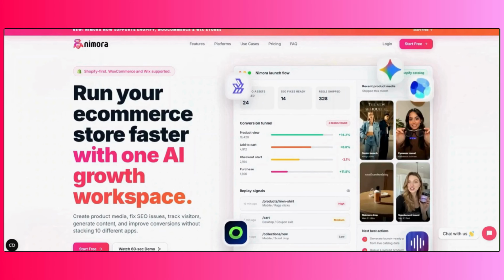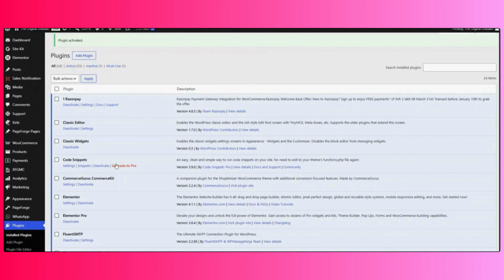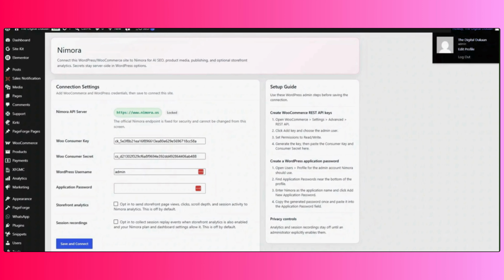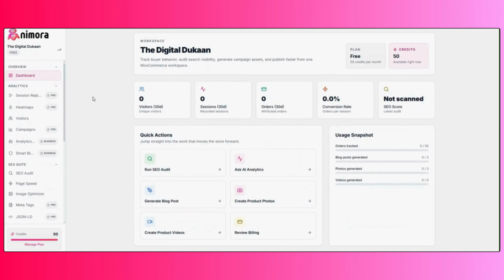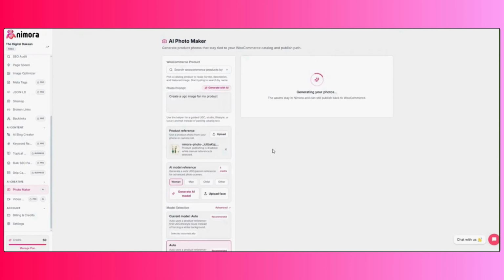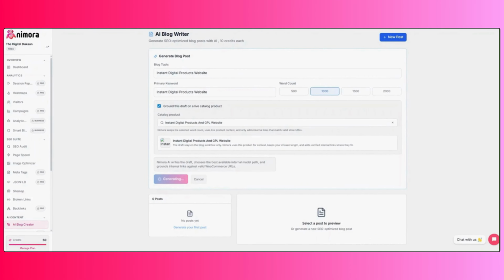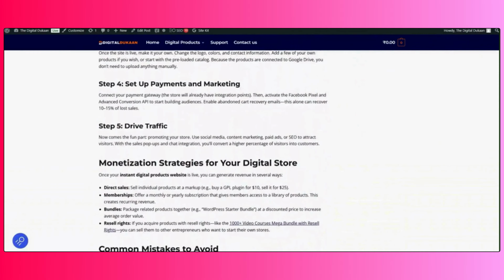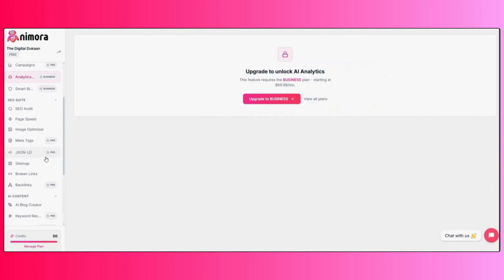Free AI Tool for WooCommerce Stores: Product Photos, SEO Fixes & Analytics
Want to create AI product photos, fix WooCommerce SEO issues, generate blogs, and track visitor behaviour from one dashboard?

In this Nimora WordPress Plugin tutorial, I’ll show you how to connect your WooCommerce store with Nimora and use AI to speed up your ecommerce workflow.

Nimora helps ecommerce store owners, WooCommerce teams, Shopify brands, agencies, and marketers generate product media, improve SEO, create AI content, analyse visitors, review heatmaps, and understand where customers drop off before checkout.

In this tutorial, you’ll learn how to install the Nimora WordPress plugin, connect WooCommerce REST API keys, create a WordPress application password, open the Nimora dashboard, generate AI product photos, create blog content, run SEO audits, and view session replays.

🔗 LINKS & RESOURCES

⏱️ VIDEO TIMELINE

00:00 Introduction to Nimora AI ecommerce workspace
00:25 What Nimora does for Shopify, WooCommerce and Wix stores
00:40 Installing Nimora from the WordPress plugin directory
01:05 Opening Nimora settings inside WordPress
01:25 Adding WooCommerce REST API connection details
01:45 Creating WooCommerce API keys
02:10 Copying consumer key and consumer secret
02:30 Connecting WordPress/WooCommerce with Nimora
02:45 Creating WordPress application password
03:05 Final connection check and dashboard access
03:20 Nimora dashboard overview
03:40 AI Product Photo Maker walkthrough
04:15 Generating AI product photos from store data
04:40 Reviewing generated product image results
05:00 AI Blog Writer and content generation
05:35 Checking generated blog/content inside WordPress
06:05 Live blog preview on the website
06:40 Running SEO audit inside Nimora
07:00 Reviewing SEO issues and improvement suggestions
07:20 Session replays and visitor behaviour tracking
07:45 Final CTA: install Nimora and start free

✅ How to install Nimora on WordPress
✅ How to connect WooCommerce with Nimora
✅ How to create WooCommerce REST API keys
✅ How to use WordPress application passwords
✅ How to generate AI product photos
✅ How to create AI blog content for ecommerce SEO
✅ How to run SEO audits for WooCommerce products
✅ How to check visitor behaviour, heatmaps and session replays
✅ How to use one AI workspace instead of multiple ecommerce tools

Most ecommerce stores use separate tools for product photos, SEO audits, blog writing, analytics, heatmaps, and conversion tracking.

Nimora brings these workflows into one simple AI ecommerce dashboard so you can move faster, fix what matters, and publish better product content without wasting hours switching between tools.

Whether you run a Shopify store, WooCommerce store, Wix store, or manage ecommerce clients, Nimora can help you create better product assets, improve organic visibility, and understand buyer behaviour faster.

🎯 BEST FOR

WordPress ecommerce websites
Ecommerce agencies
SEO freelancers
Product marketers
DTC brands
Dropshipping stores
AI marketing teams

Nimora tutorial, Nimora WordPress plugin, WooCommerce AI plugin, AI product photo generator, AI product photos for ecommerce, WooCommerce SEO audit, Shopify AI product photos, AI UGC ads, ecommerce SEO tool, AI blog writer for WordPress, session replay for ecommerce, heatmap tool for WooCommerce, AI ecommerce growth workspace, product media AI tool, WordPress AI SEO plugin